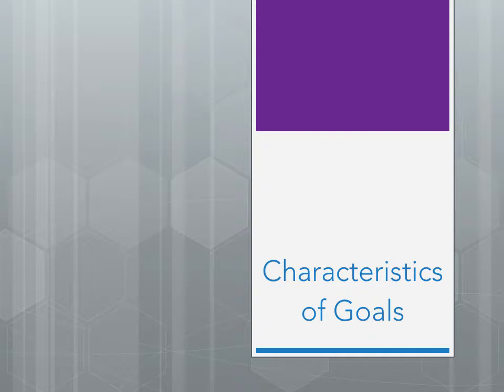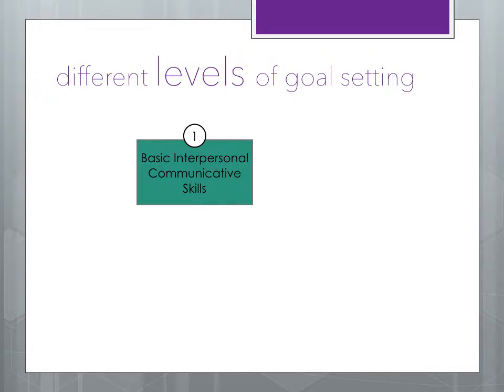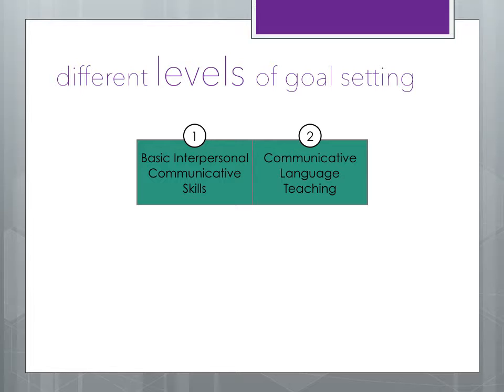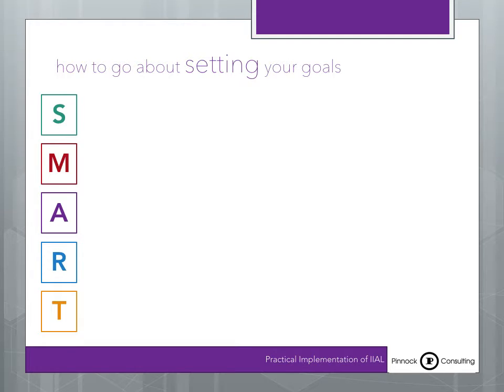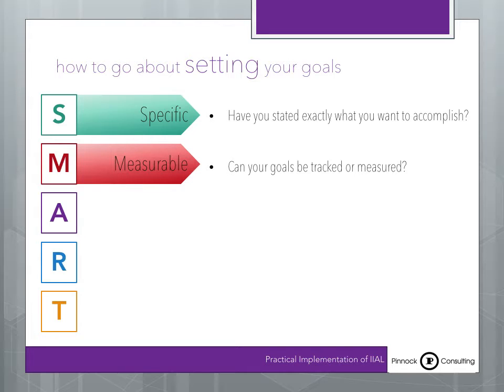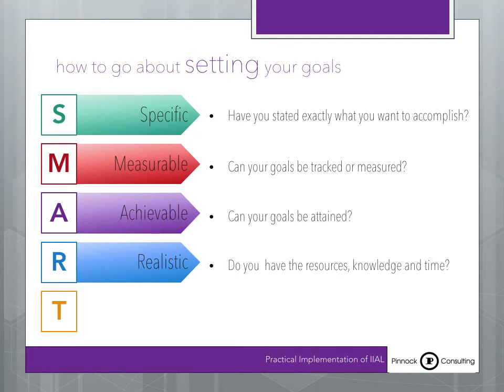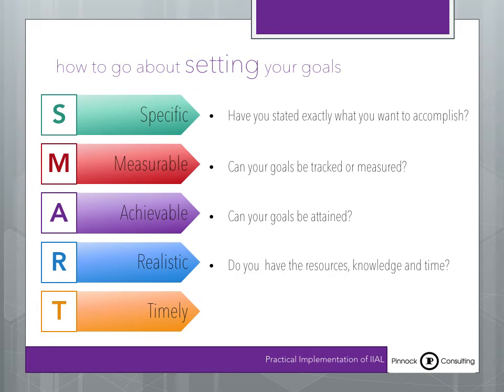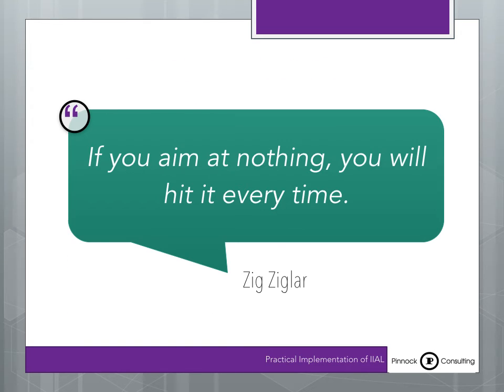IIAL Setting Goals